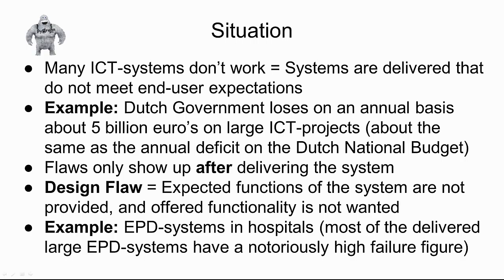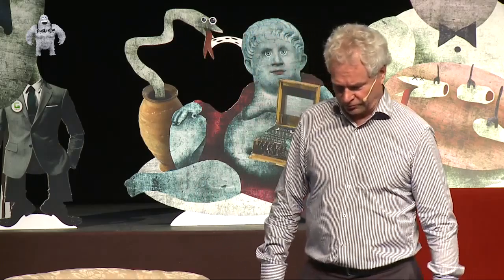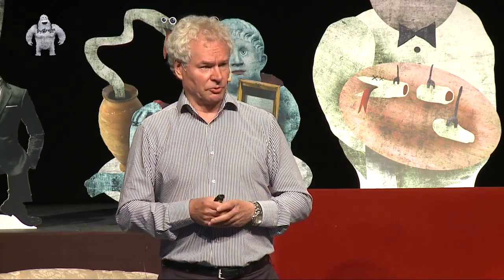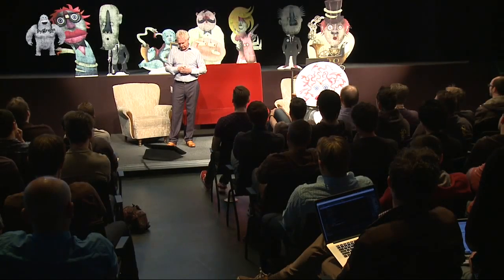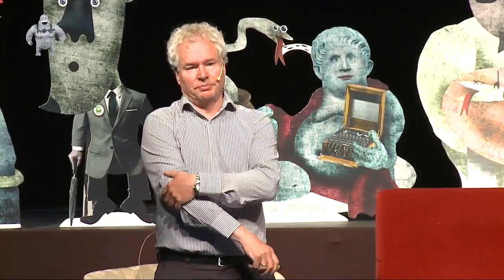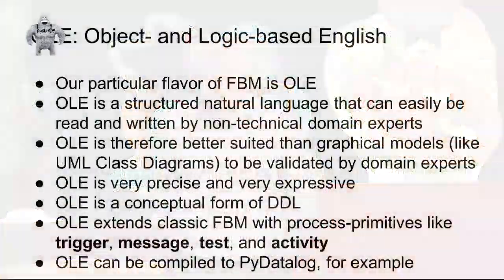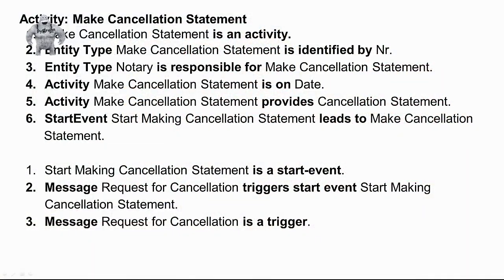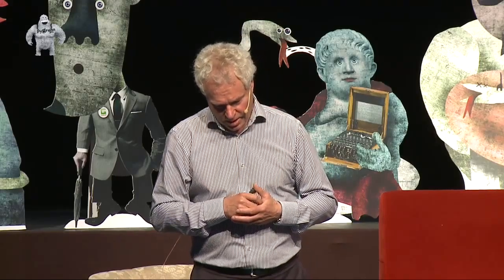Zaal2 Herman Balsters - Python in: Processes, data, contracts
Python in: Processes, data, contracts

With extra attention for PyDatalog.